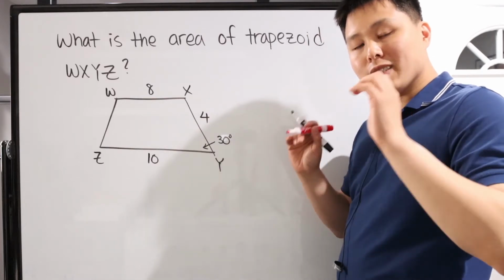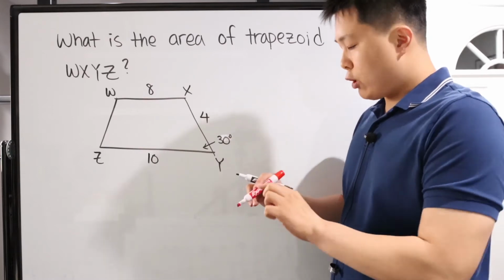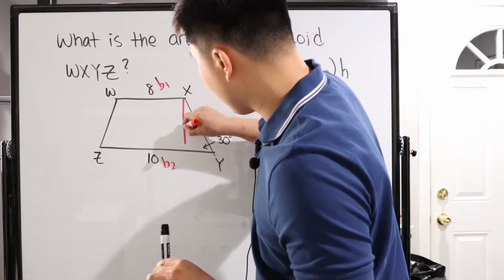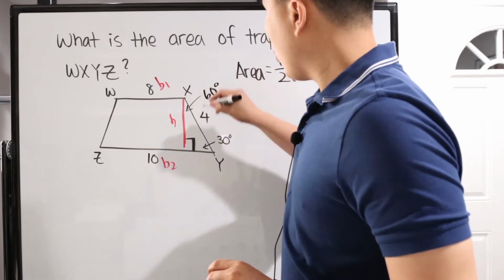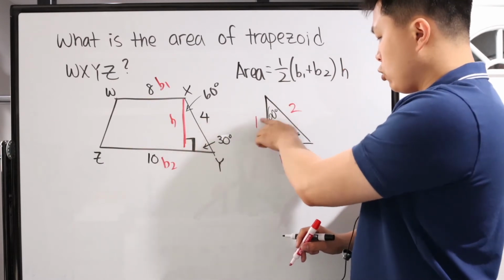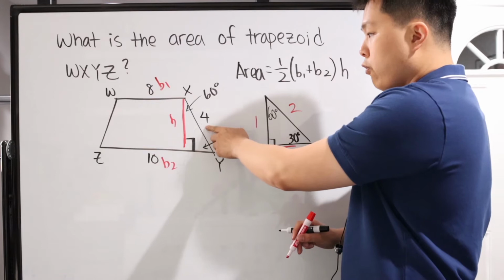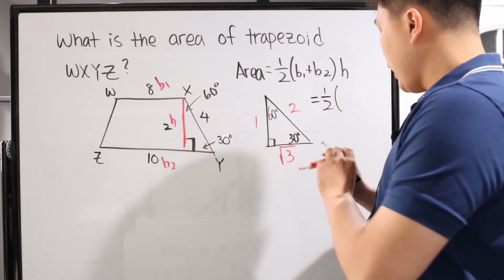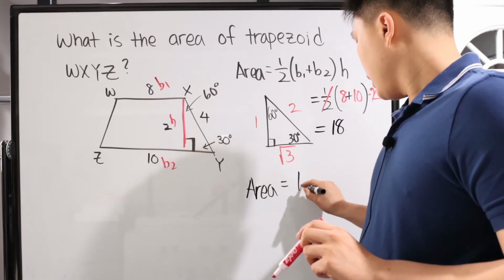Finding Area of a Trapezoid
Hello! For this video, I will be teaching you how to find the area for trapezoids. There is a formula that you should use to find the area of a trapezoid. There's a timestamp for when I introduce the formula. Good luck with your practice on this standardized math test style problem.

Problem of the Video: What is the area of trapezoid WXYZ? The trapezoid is drawn on the board in the video.

Timestamps:
00:00 introduction to the problem
00:20 Formula to find area of trapezoid
00:54 Finding the height
01:34 Special triangle ratio 30-60-90
02:53 Plugging into the formula

Credits:
Custom Titles: Simple Video Making